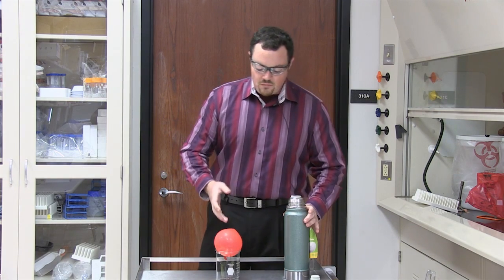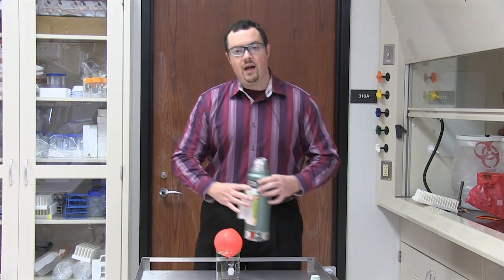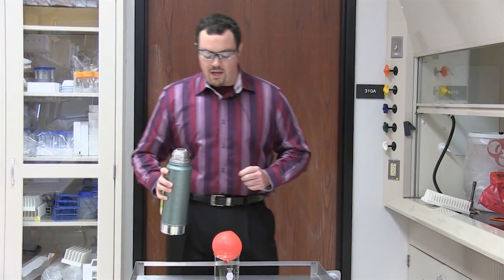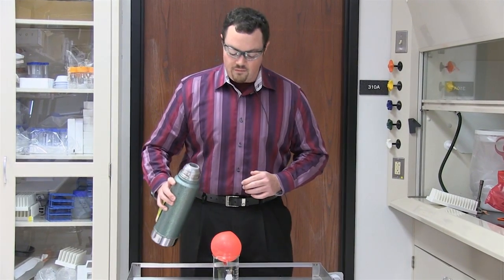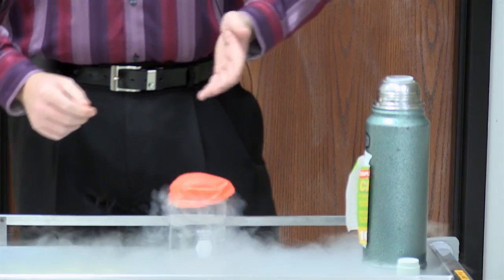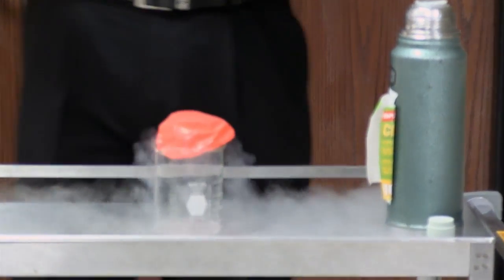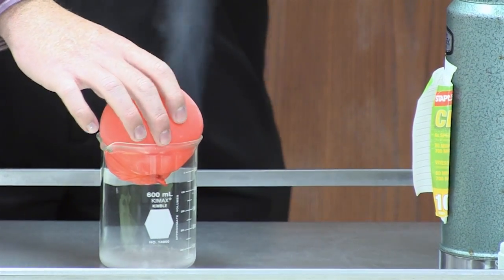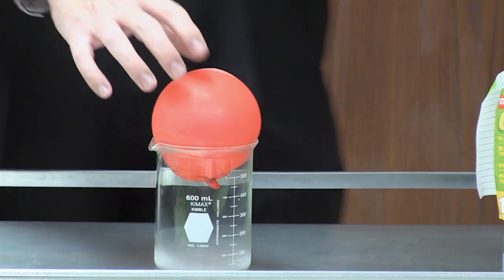Charles' Law Demonstration